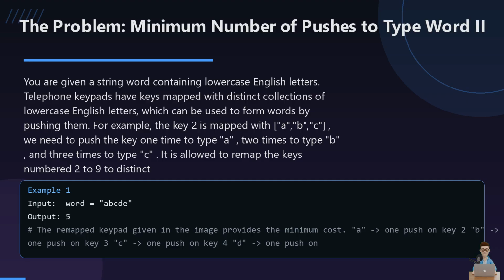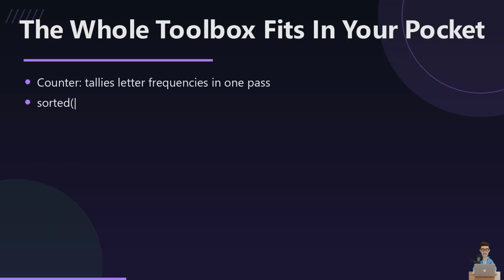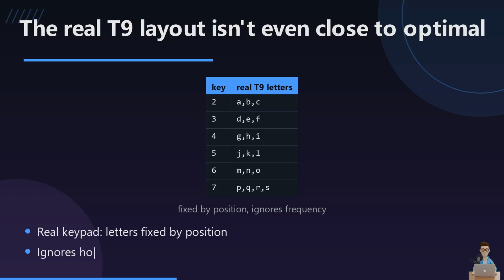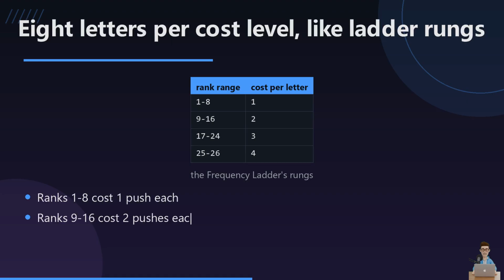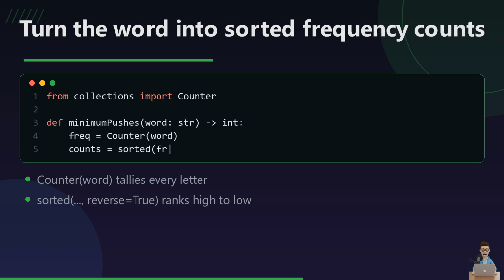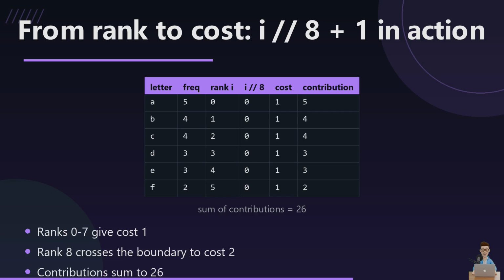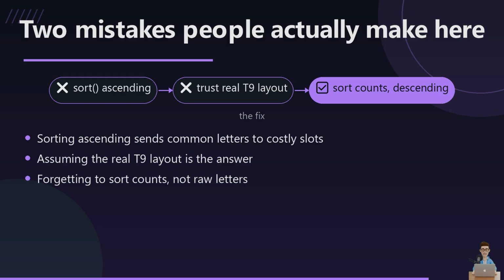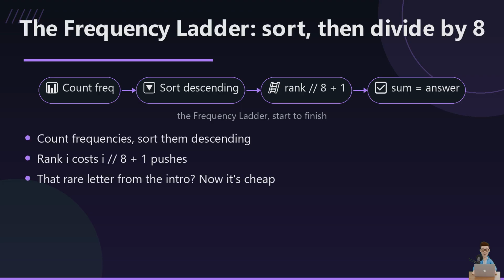3016. Minimum Number of Pushes to Type Word II - 🟢 Beginner | LeetCode Daily Python Solution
📍 Jump to your level:
🟢 Beginner: 0:17–11:06

Chapters:
0:00 The Problem: Minimum Number of Pushes to Type Word II
0:17 🟢 Beginner: Redesign This Keypad And Cut Pushes Nearly In Half
0:45 This Is The Same Trick Behind Your Music App
1:13 Five distinct letters, five total pushes
1:38 The Whole Toolbox Fits In Your Pocket
2:18 The constraints that actually matter
2:49 The real T9 layout isn't even close to optimal
3:21 Here's the trick: sort by frequency, fill keys round robin
3:54 Swapping a common letter into a later slot only hurts
4:34 Eight letters per cost level, like ladder rungs
5:14 Tracing nine letters through the ladder
5:55 Turn the word into sorted frequency counts
6:26 Sum frequency times its ladder cost
7:06 From rank to cost: i // 8 + 1 in action
7:47 Pause: what does this return for "aabbc"?
8:17 Here's the answer: 5
8:40 Two mistakes people actually make here
9:18 O(n) time — sorting 26 numbers is basically free
9:53 Edge cases the code already survives
10:26 The Frequency Ladder: sort, then divide by 8

Redesign a keypad from scratch to cut pushes nearly in half — the same greedy trick your music app uses to guess what you want next. We walk through why the real T9 layout isn't optimal, how sorting letters by frequency and filling keys round robin beats it, and why swapping a common letter into a later slot only ever hurts. Then we trace the math: i // 8 + 1 turns rank into cost, and we hand-check it against "aabbc" before writing a single line of code. O(n) time, since sorting 26 numbers is basically free.

- Minimum Number of Pushes to Type Word I — 🟡 Intermediate (2/3) — LeetCode Daily Python Solution ('abcdefghi' = 10 pushes)